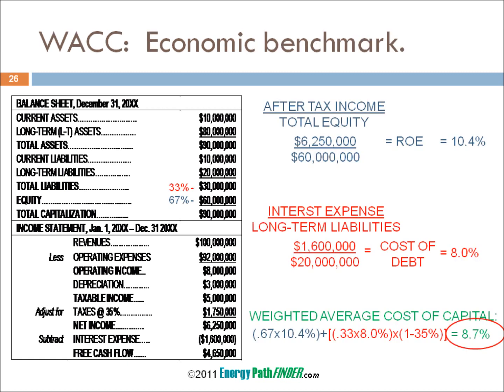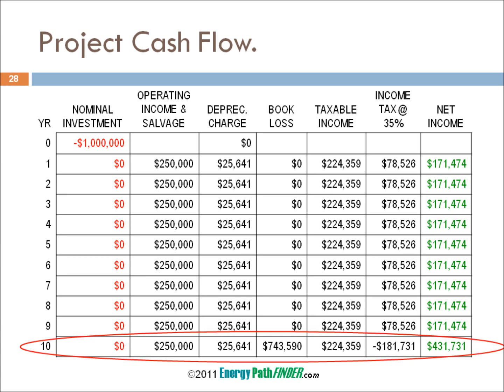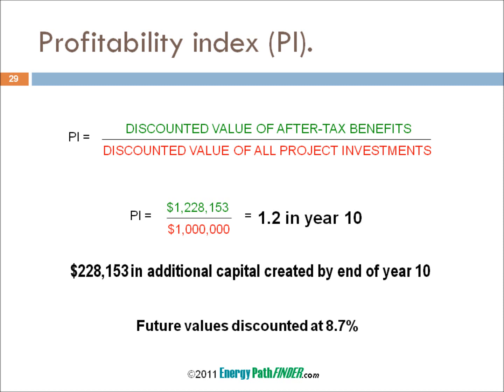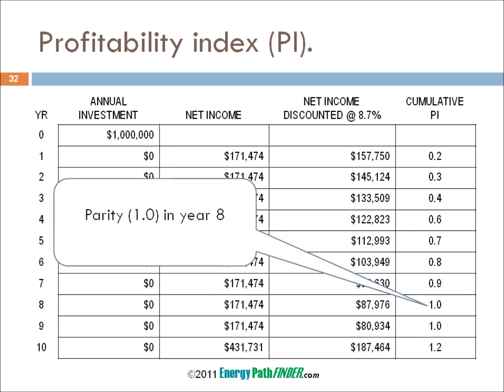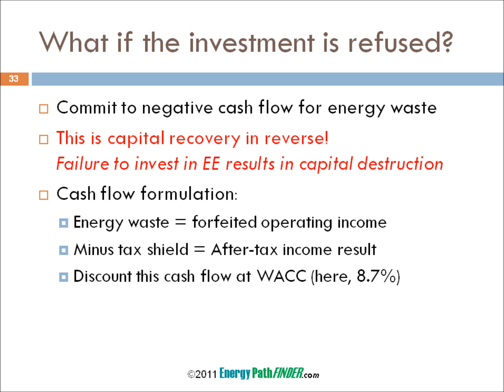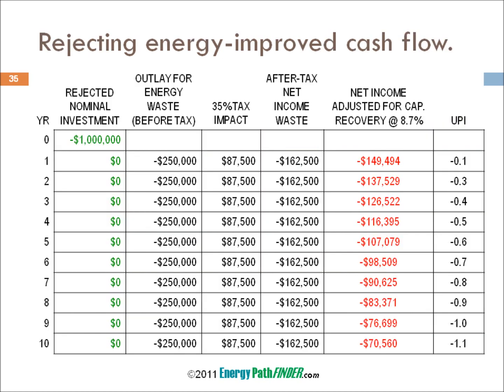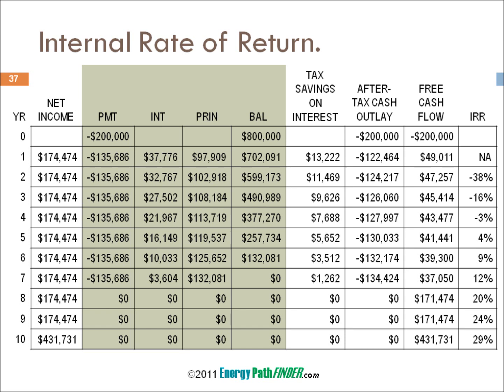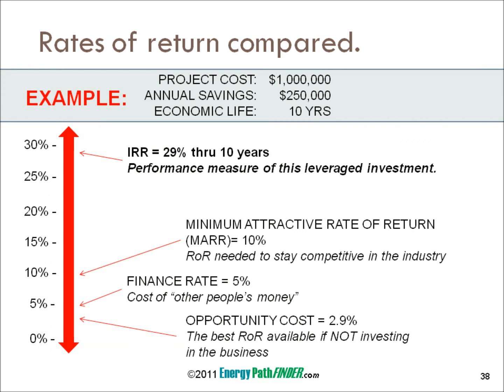Energy Efficiency's Role in Business Investment PART 2 OF 2.wmv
(PART 2) An investment-oriented approach to energy efficiency improvements.  Measure the rates of return for both accepting and for rejecting these investments.